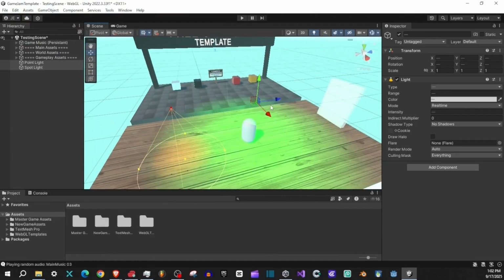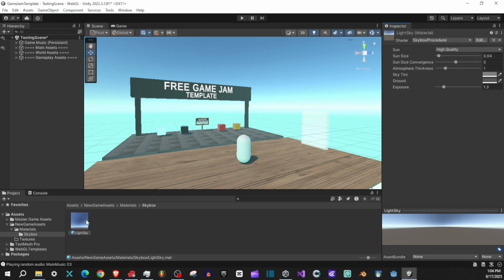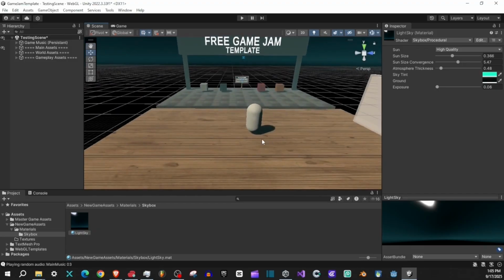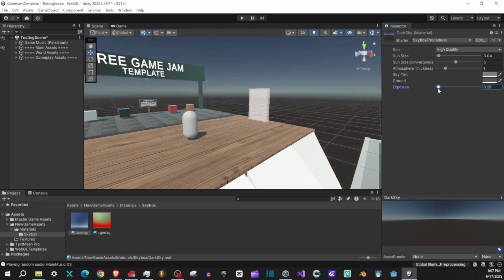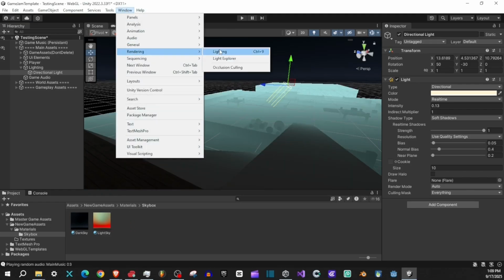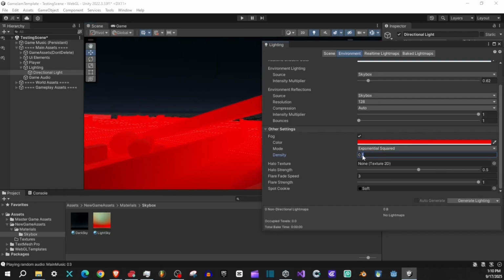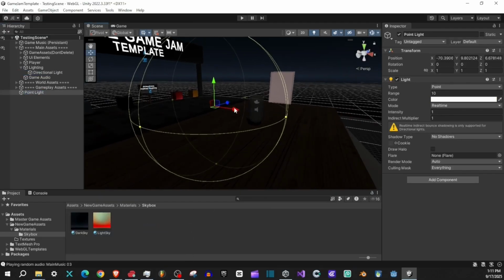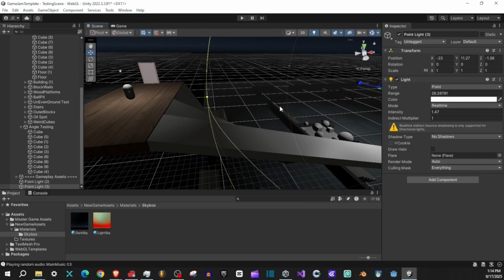How to Make Games in Unity – Sky Color + Fog! (Free Game Jam Template Course Tutorial #0011)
In Tutorial 0011 of this Free Game Jam Template Course, we break down Unity Scene Lighting, SkyBox and Fog: what they are, why they matter, and how to use them to polish your indie projects. Whether you’re a beginner or leveling up your skills, this step-by-step guide shows you exactly how to integrate scene lighting into your game.

🎮 What you’ll learn in this video:
• How Unity lighting, sky and fog works inside the Free Game Jam Template
• Tips to customize and organize assets for game jams or prototypes

NOTE - This video shows and explains scene lighting, skybox setup and fog settings and hot to we use them. Enjoy!